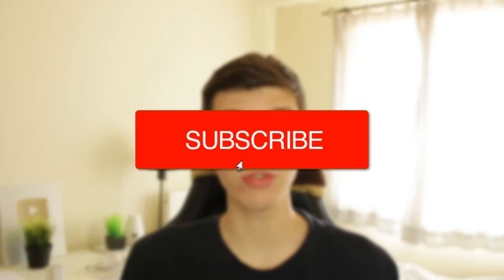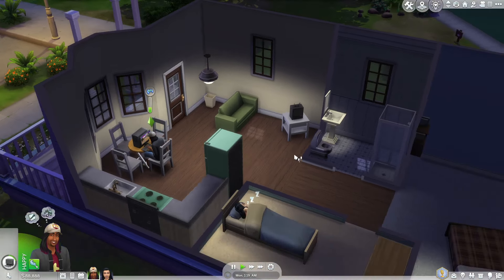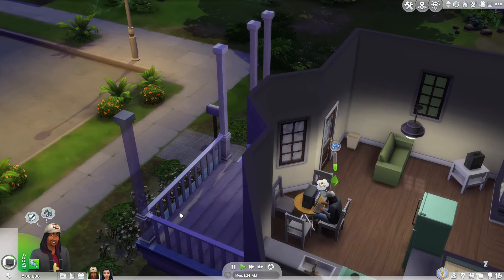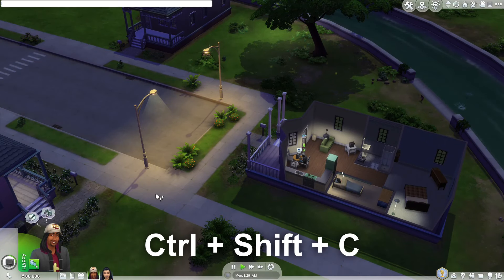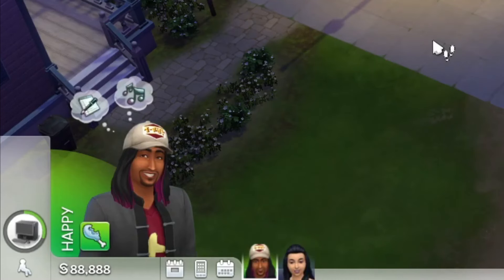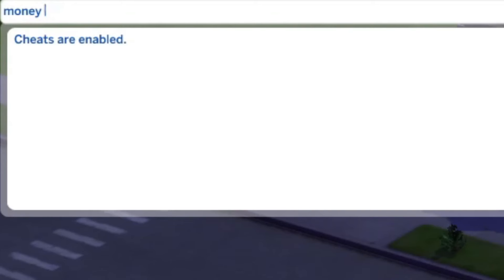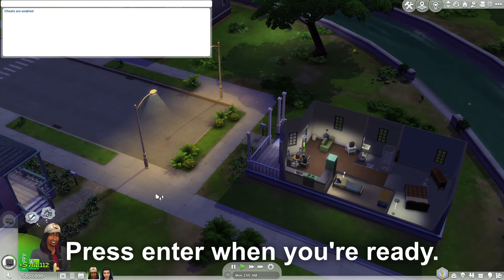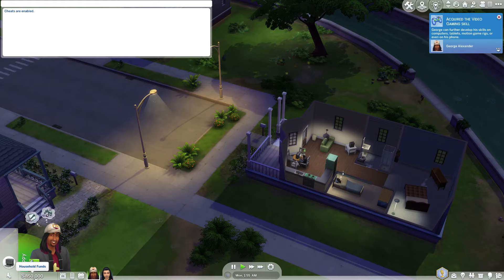How To Get Unlimited Money On Sims 4 - Full Guide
I show you how to get unlimited money on sims 4 and how to do the infinite money glitch in sims 4 in this video.

GuideRealm